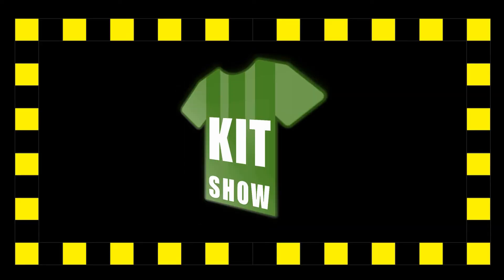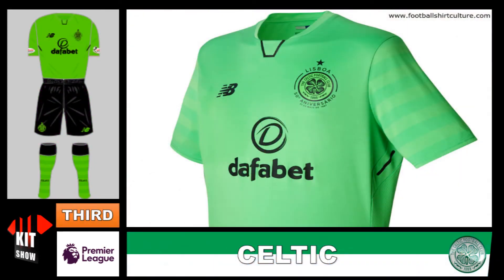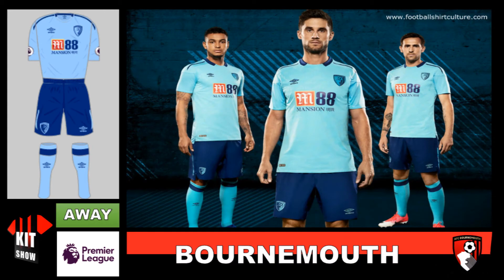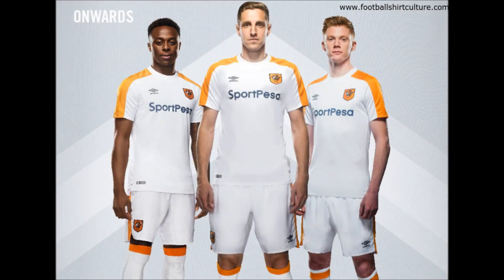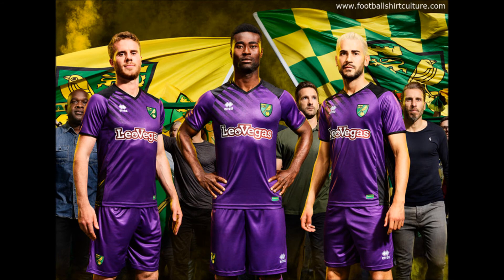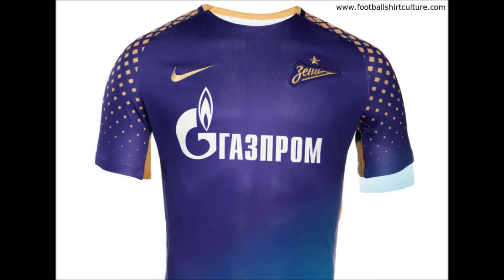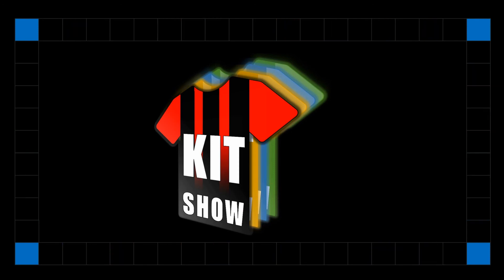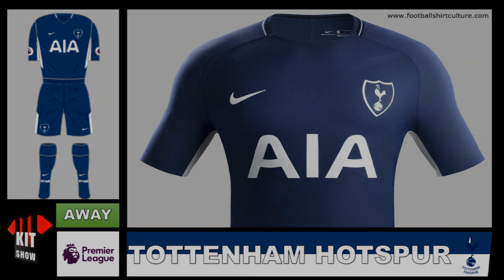UNVEILED! ARSENAL Away! Man City AWAY and much more! (The Kit Show S2 E10)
Episode 10: Featuring many Premier League away and third kits, this show sees a major change to the Top 5 and see some of the hottest new blending, coloured kits only on The Kit Show.

Welcome to Oliver Eaton!
FOOTBALL AND GAMES, What more could you ask for? Basically this channel provides light-hearted entertainment that has one big moan at football as well as predicting, reviewing and playing the beautiful game. But also gaming is a big part featuring gameplay from Xbox One such as FIFA 17, Rocket League and much more!

But don't worry for some of those already here we still provide some of the classic Oliver Eaton such as Sploder and Fact videos and who knows more classics may be on the horizon...